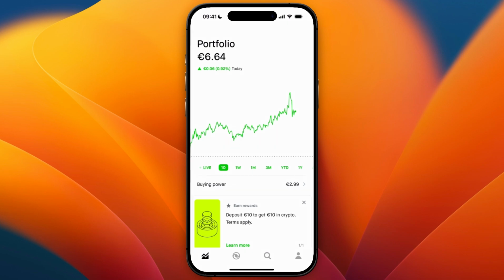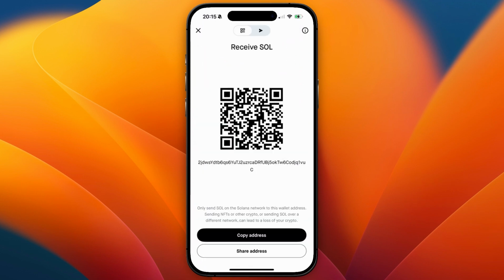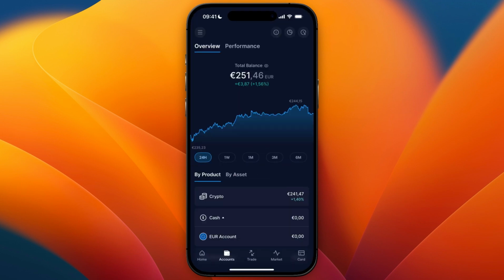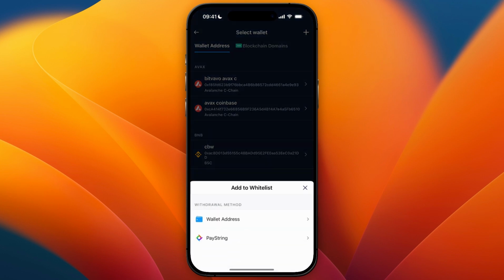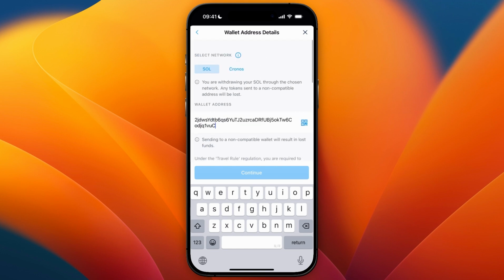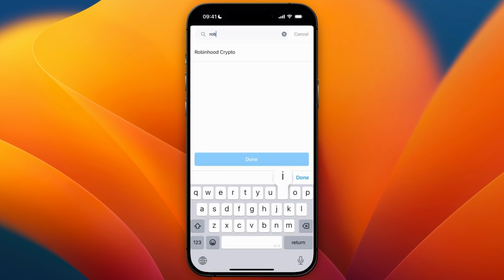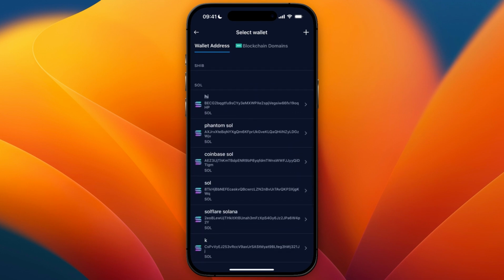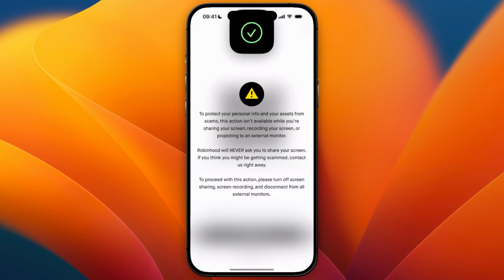How To Transfer Crypto From Crypto.com To Robinhood - Step By Step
In this video, I’ll show you how to transfer crypto from Crypto.com to Robinhood.

We’ll go step by step through how to withdraw crypto from Crypto.com and send it to your Robinhood wallet. You’ll learn how to copy your Robinhood wallet address, select the correct network in Crypto.com, and confirm the transfer. By the end of this video, you’ll know exactly how to move crypto from Crypto.com into Robinhood safely.